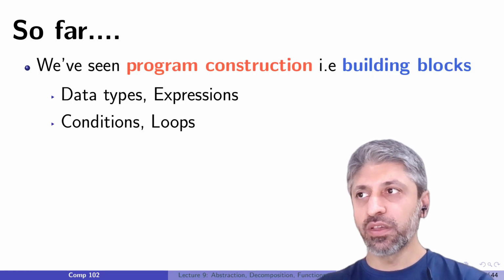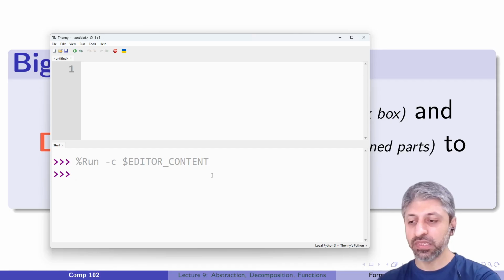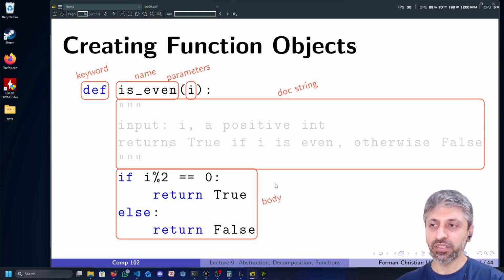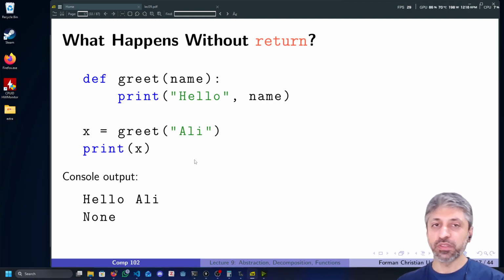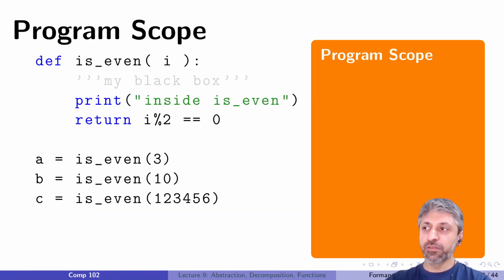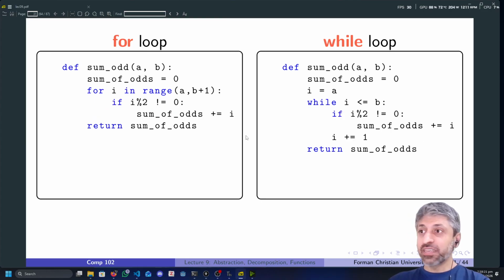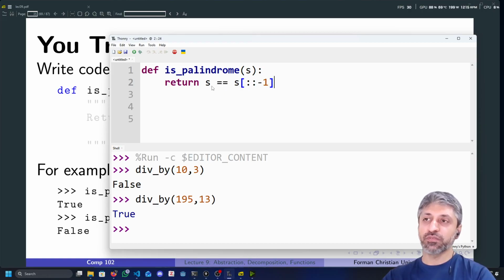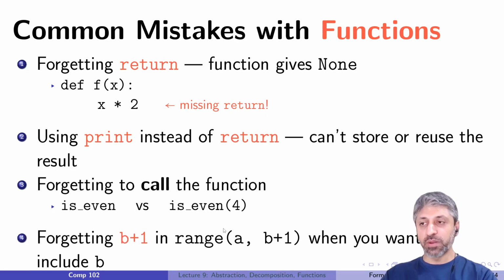[comp102-sp26] Lec 9: How to Organize Code — Abstraction, Decomposition & Functions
In this lecture we move beyond the basic building blocks of programming (data types, conditions, loops) and ask: how do we write *large* programs?

  We cover:
  • Abstraction - treating code as a "black box" (inputs - outputs)
  • Decomposition - breaking a big problem into smaller, manageable pieces
  • Python Functions - defining and calling your own reusable functions

  Course: COMP 102 - Programming Fundamentals
  Institution: Forman Christian University, Spring 2026

  🕐 Timestamps
  00:00 Recap and basics
  07:44 Abstraction
  11:08 Creating Functions
  15:52 print vs return
  20:52 Invoking Functions
  24:50 Program Scope
  29:35 Write Code on Paper First
  40:08 Default Parameters
  45:06 Common Mistakes with Functions
  46:20 Summary